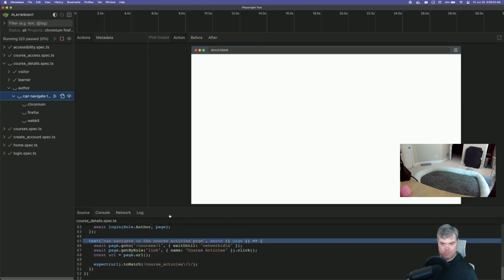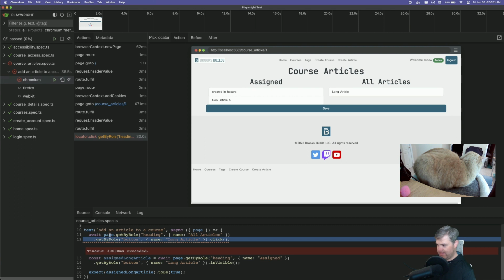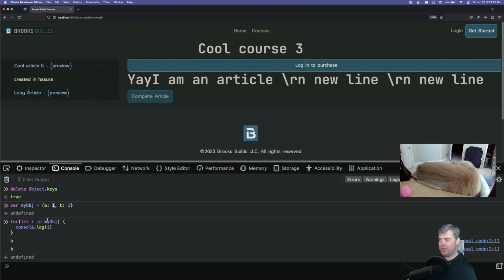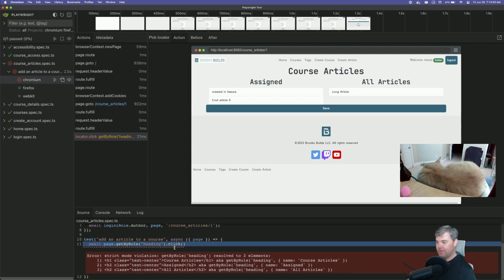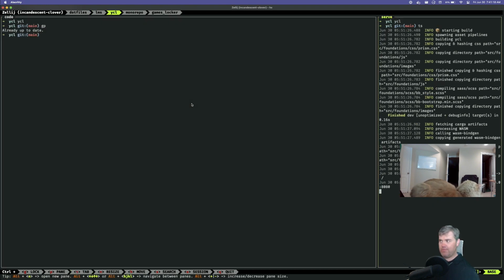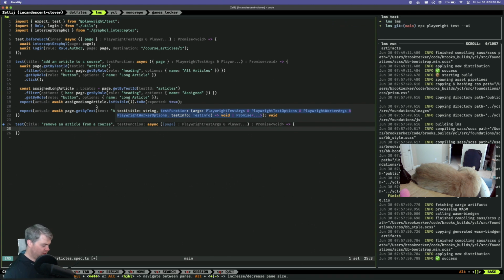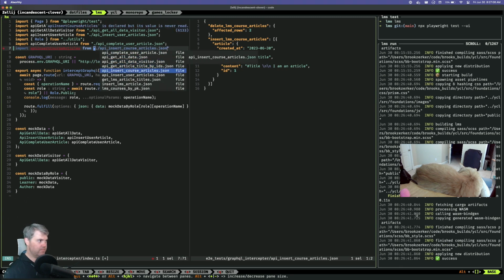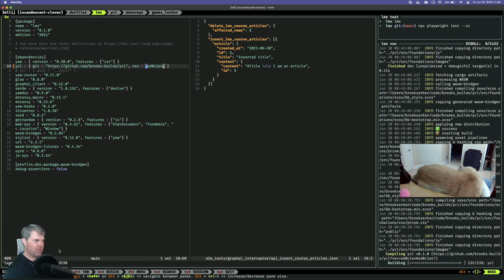Stream archive: testing with Playwright (2023-06-30)